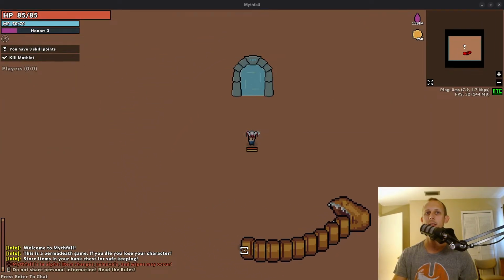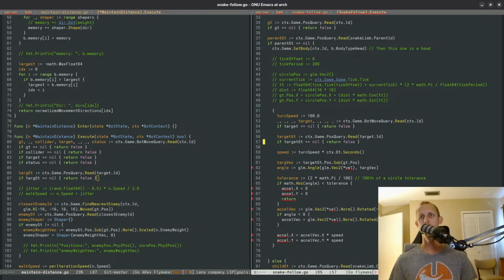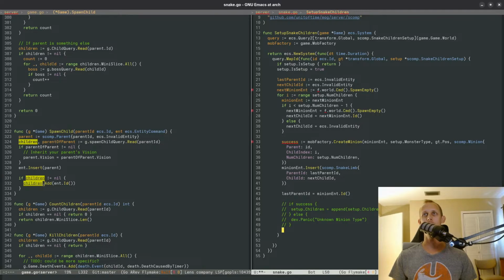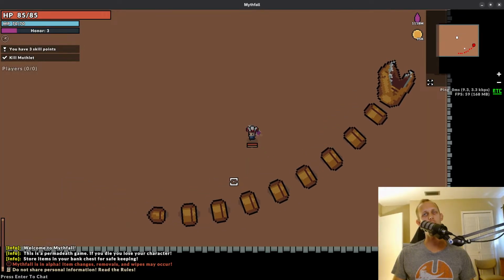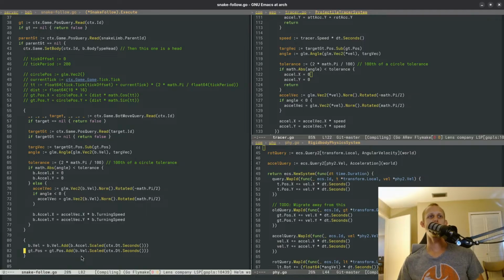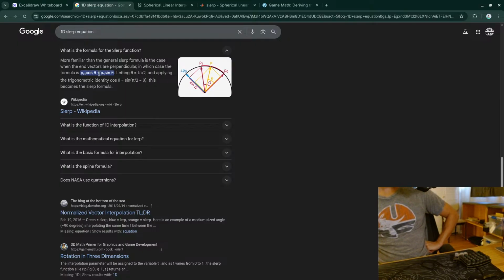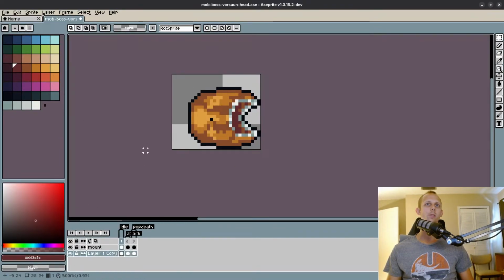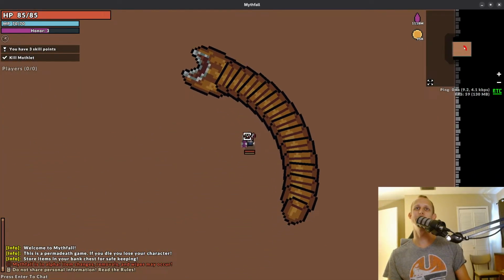Mythfall - New Desert Biomes - Worm Boss